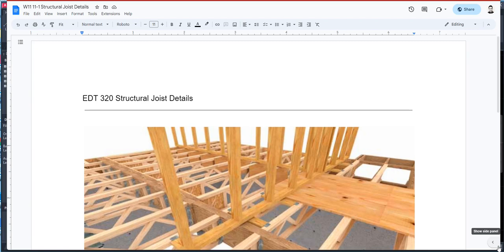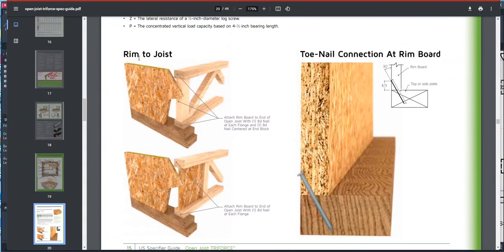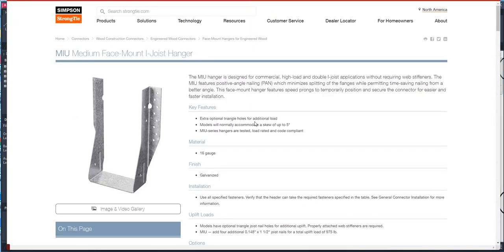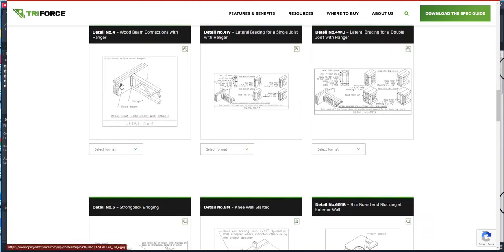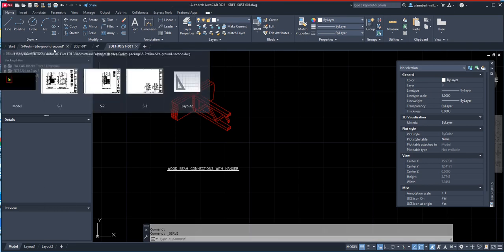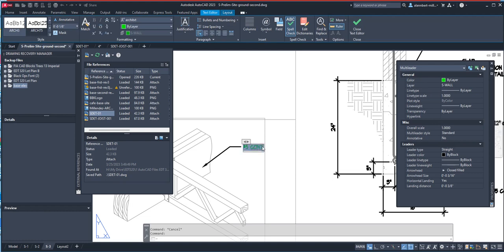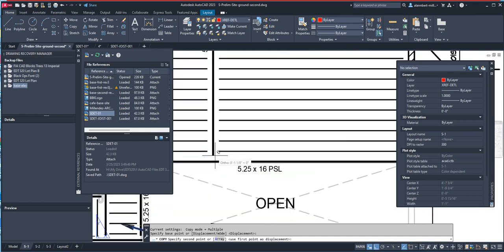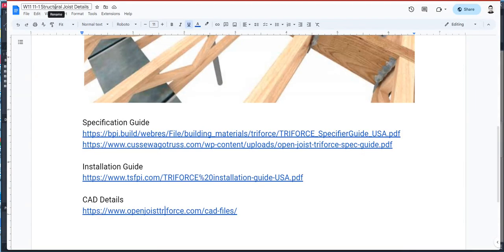EDT 320 S - Joist Details (from manufacturer)